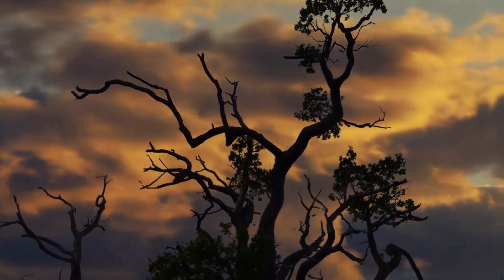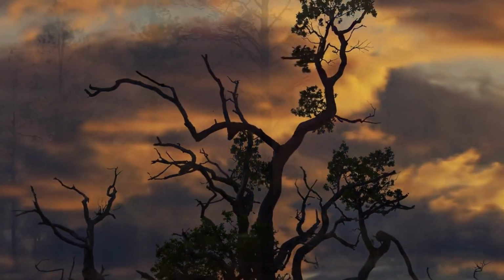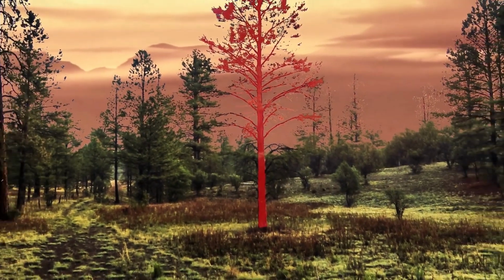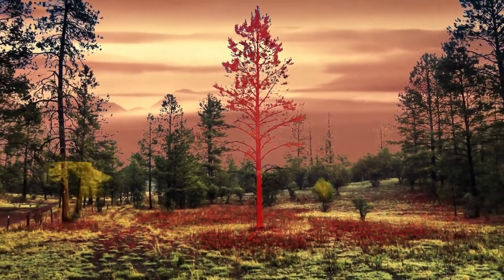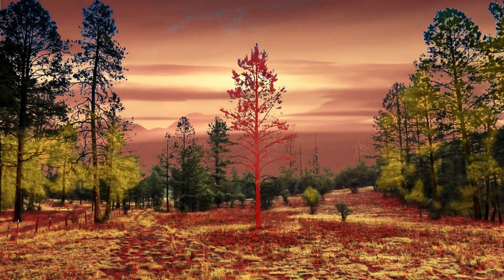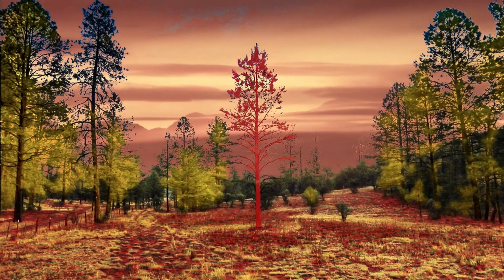197 - Junction Road Parklands - The Wood Wide Web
See a little of the workings of a truly amazing natural network. Far larger and more complex than the internet.